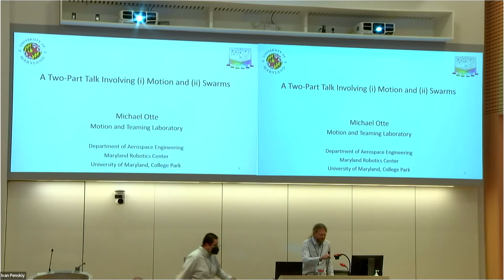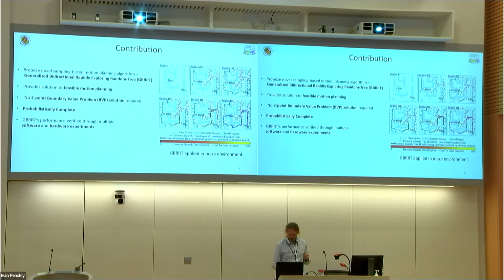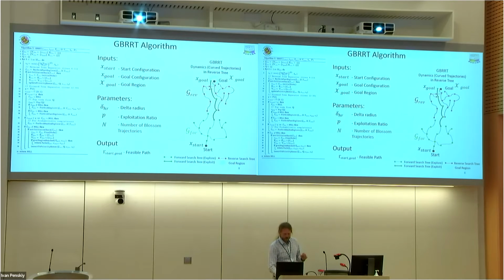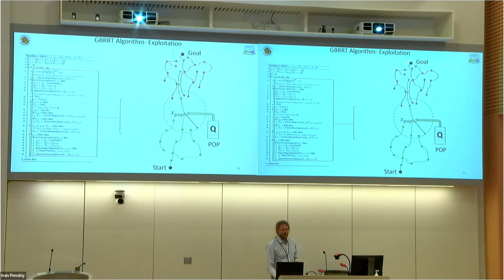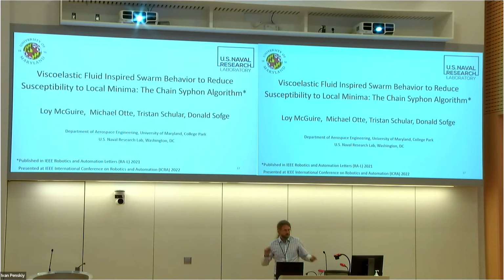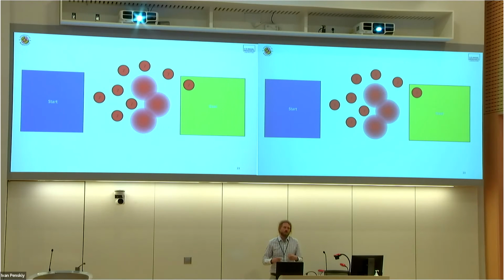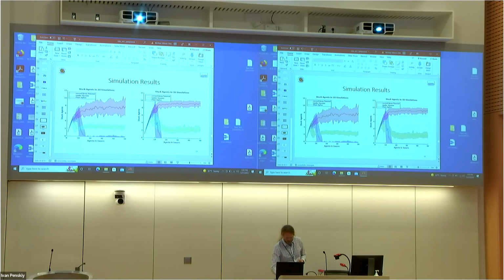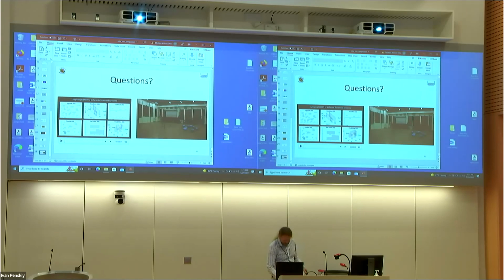Maryland Robotics Center Research Symposium 2022, May 31, 2022: Michael Otte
Maryland Robotics Center Research Symposium 2022: Motion Planning for Robot Swarms

Michael Otte
Assistant Professor
Aerospace Engineering
Maryland Robotics Center